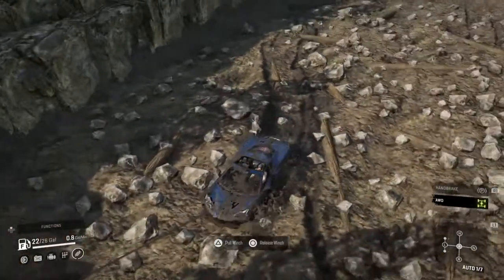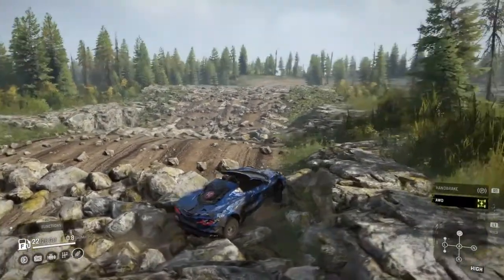Snowrunner - Console Mods! NEW Yeet Mobile!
Yeet Mobile uploaded by Frog and approved by TC9700Gaming

A lot of my inspiration for snowrunner  comes from his channel!

Follow Sketty on other Social Media!